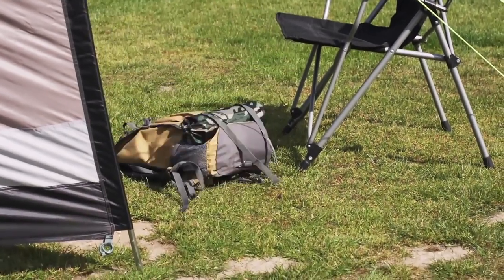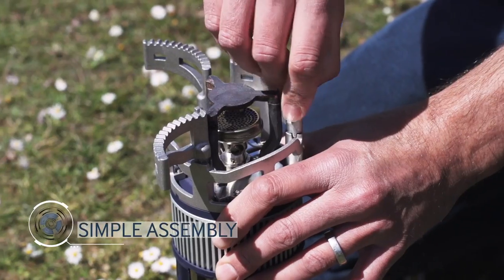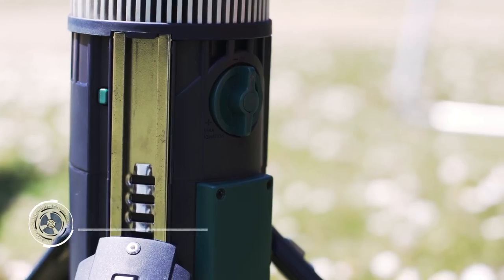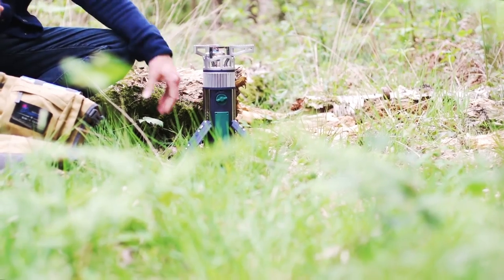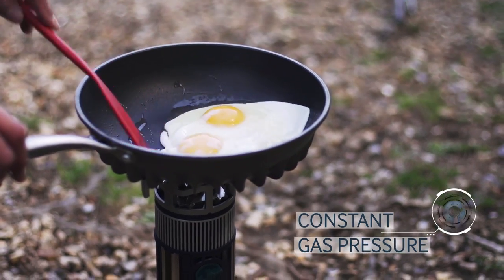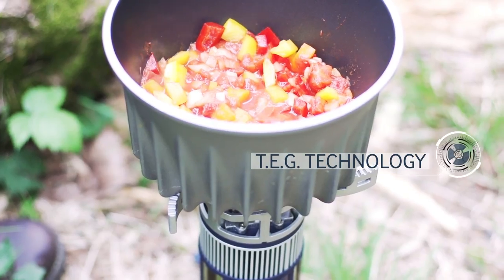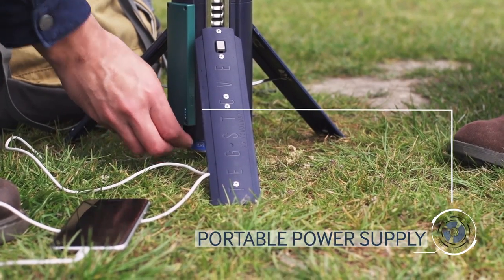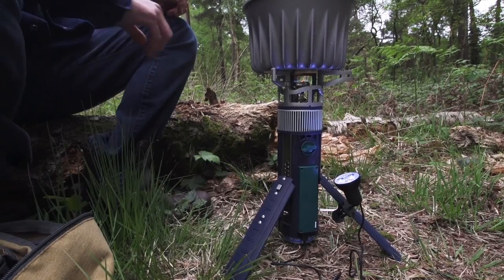Tegstove Portable Gas Stove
Tegology has created the incredibly unique Tegstove, a portable gas stove like no other. Great stability, excellent cooking performance and a powerful charging device. Don't limit yourself. Open yourself up to a brand new experience. Cook, charge devices and store energy with one unit. There's no going back. Tegstove's internal battery starts recharging the moment you light it. When you need heat and power at your fingertips, Tegstove delivers. If the internal battery has run out, Tegstove will still work as its lit using a built in piezo ignition system and our patent pending pressure system. With a self-sufficient charging system, there's no need to carry a solar panel, battery pack and separate stove. Tegstove also incorporates an automatic gas shut off system for ultimate safety.